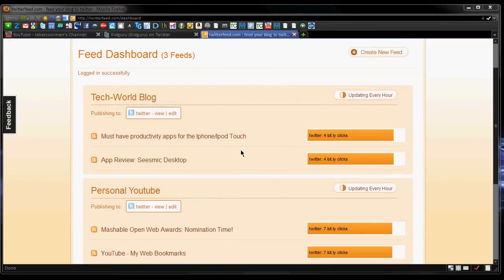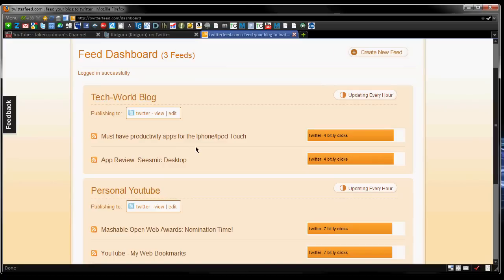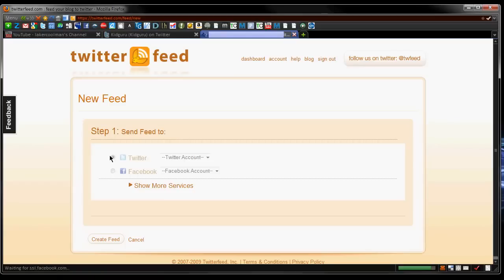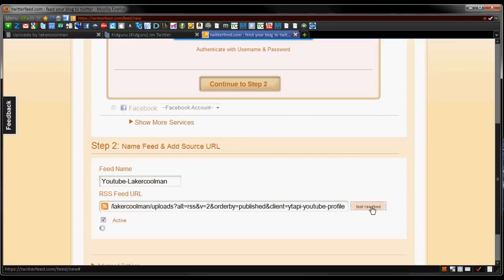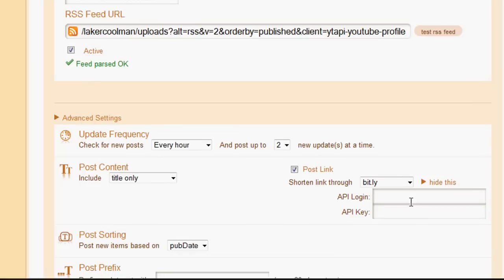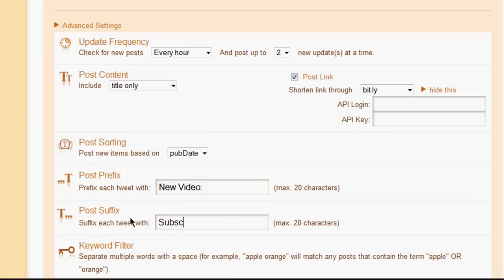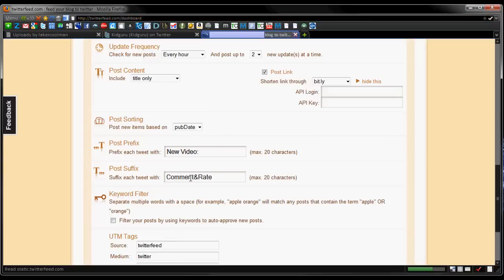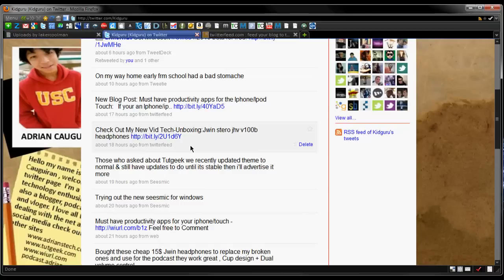Website: Twitter Feed " Push RSS feeds toTwitter"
All content going forward will be uploaded there so don't miss out. Twitter Feed

Push rss feeds like blogs, youtube uploads , etc to twitter automatically